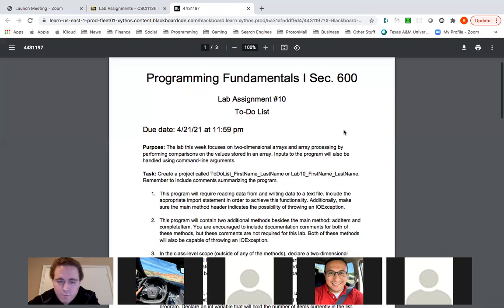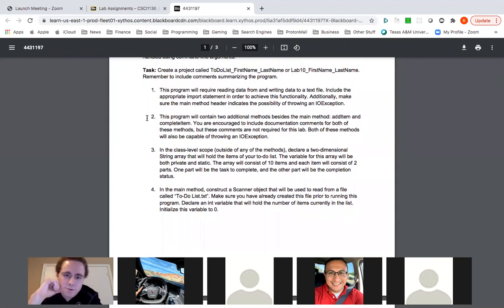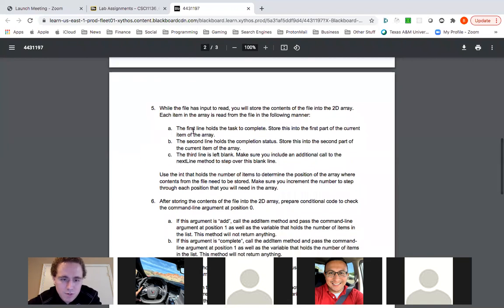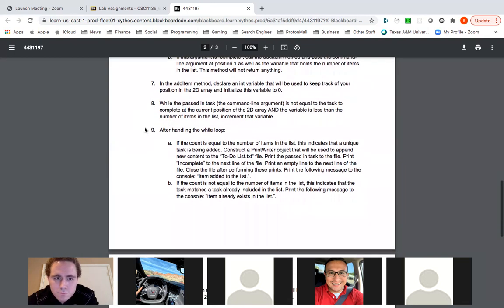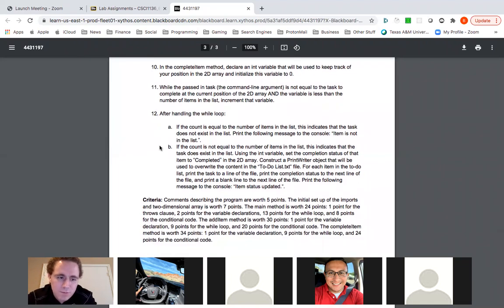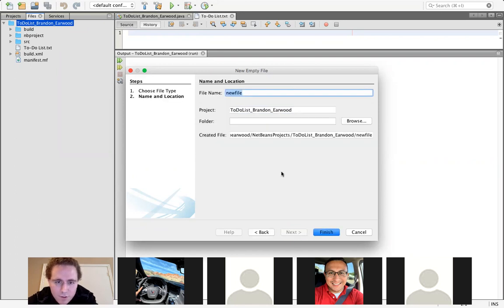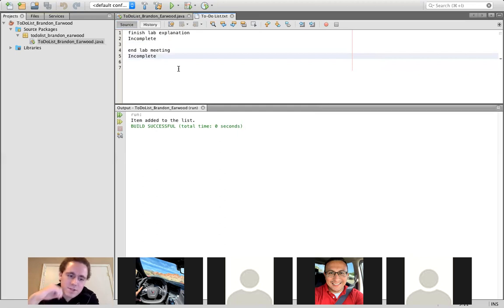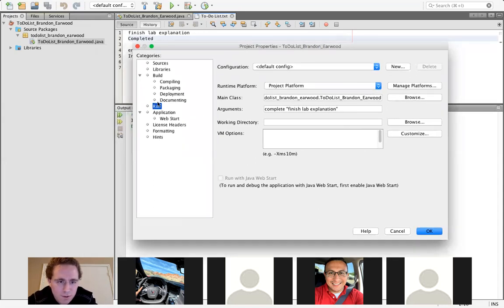PF I Lab 10 Recording